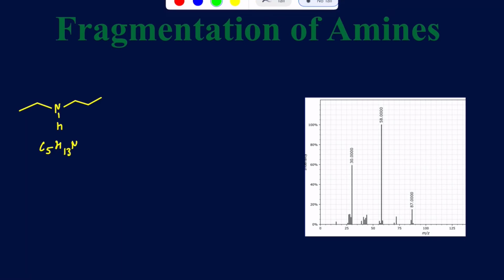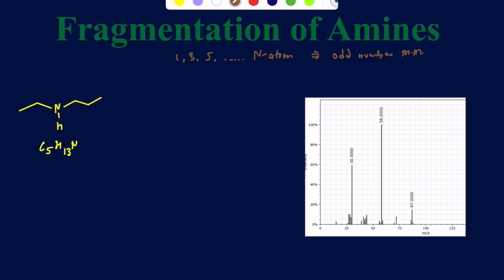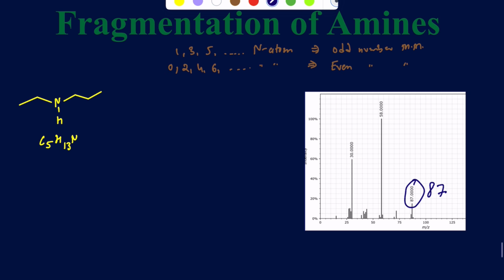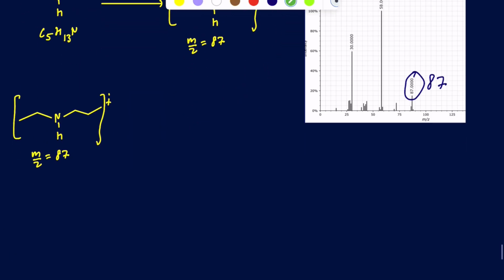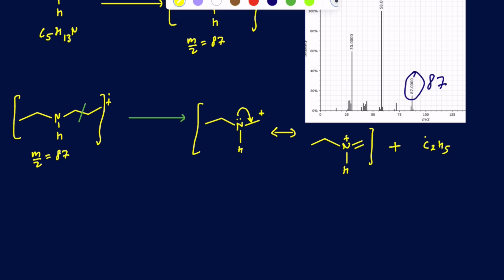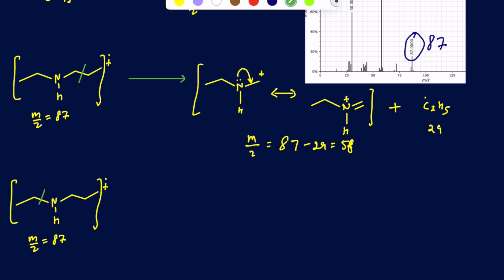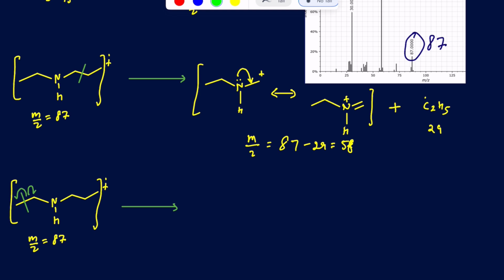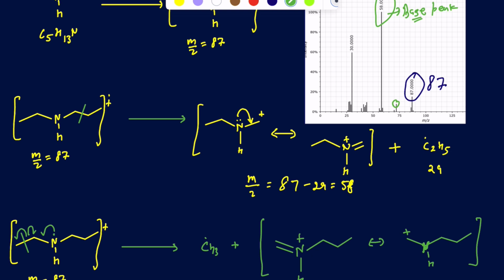Most common fragmentation of amine.